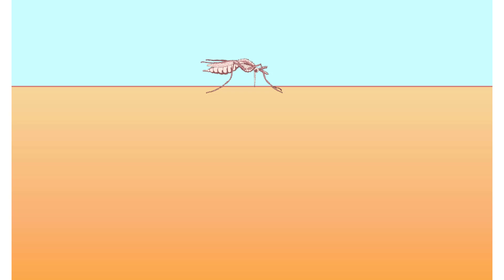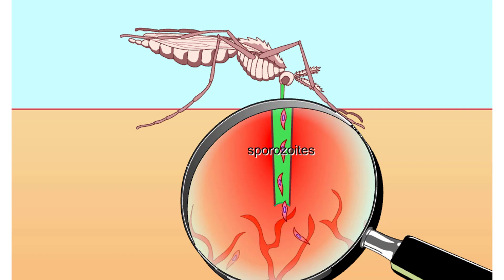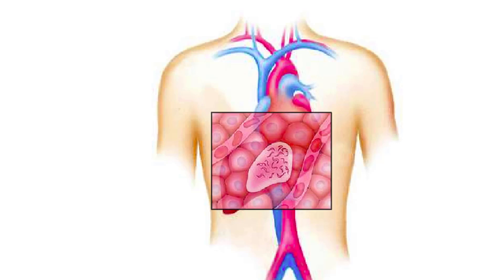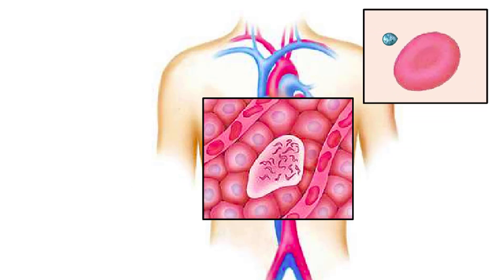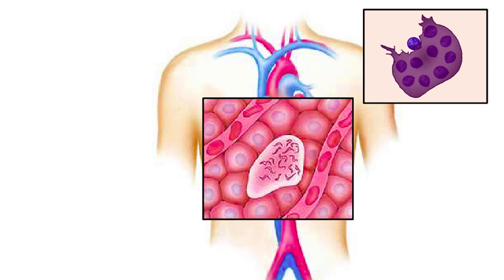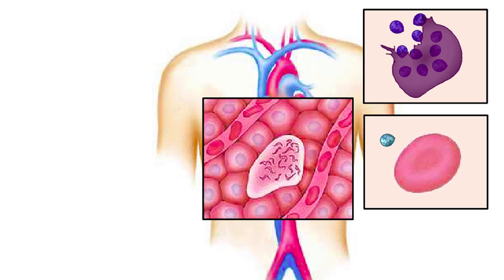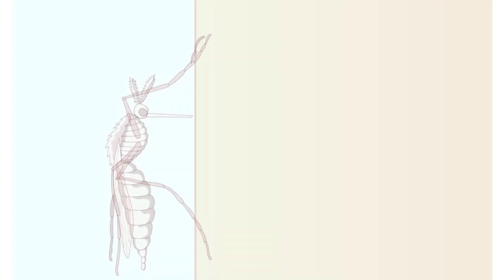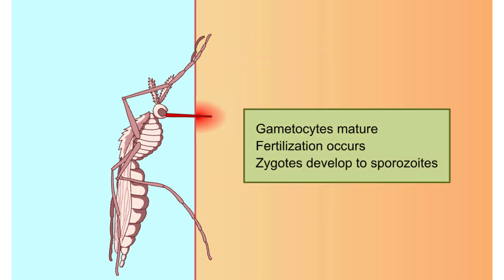Apicomplexan life cycle Animation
Malaria is caused by the sporozoan, Plasmodium. It is transferred to humans by mosquitoes.

When an infected mosquito feeds, infective sporozoites move from her salivary glands into the human body.

The bloodstream carries the sporozoites to the liver.

Here, they reproduce asexually and some develop into merozoites.

Rupture of a liver cell releases the merozoites into blood, and they enter red blood cells.

Inside a blood cell, merozoites feed on hemoglobin and divide asexually.

Eventually the red blood cell ruptures. Merozoites and cell debris flow into the bloodstream.

This causes the symptoms of active malaria: shaking, chills, and fever. The released merozoites infect more liver and blood cells, continuing the infection.

In some red blood cells, merozoites develop into sexual torms called gametocytes.

When a female mosquito feeds on an infected person, she sucks up gameotcytes along with the blood.

Inside the mosquito's gut, the gametocytes mature into gametes. Fertilization forms zygotes that develop into sporozoites.

The sporozoites migrate to the mosquito's salivary glands. The cycle of infection is now ready to begin again.